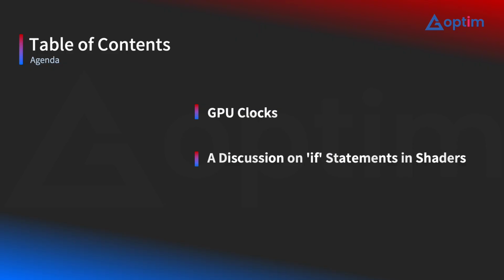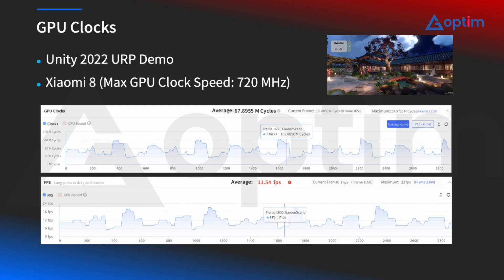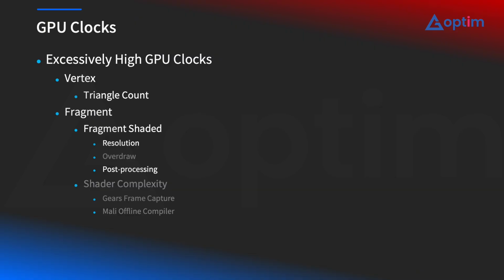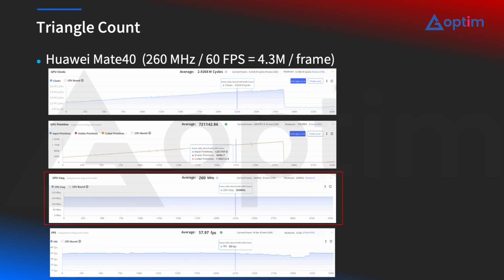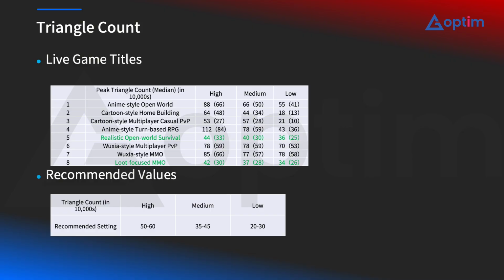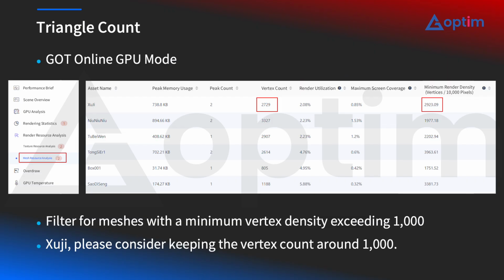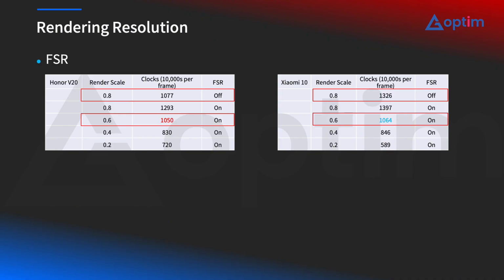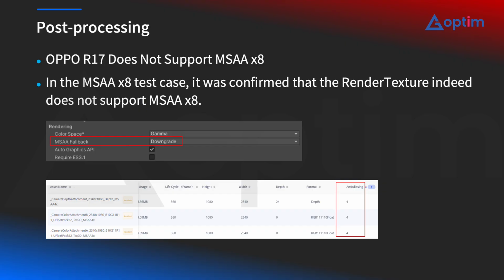How to Measure GPU Bottlenecks in Unity Mobile Games | GPU Clocks, Triangle Budget & Shader Cost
How do you know if your mobile game is truly GPU-bound? In this talk, we break down practical GPU pressure analysis methods using real production cases. Learn how GPU Clocks relate to FPS, how to define triangle budgets, optimize render scale, evaluate FSR, and measure post-processing cost in Unity URP. A data-driven guide for Unity developers optimizing mobile rendering performance.

If you'd like to analyze your own game's performance, you can try GameOptim for free.